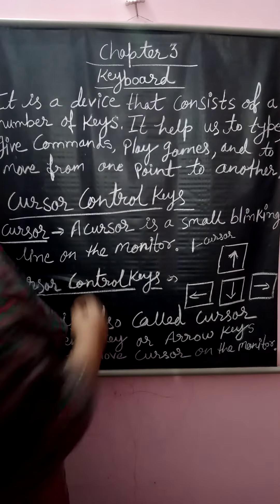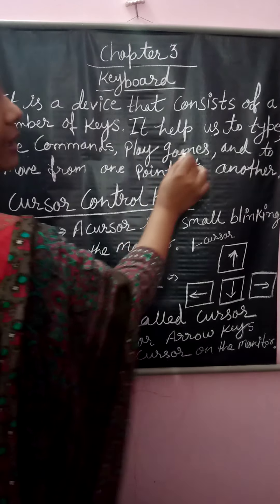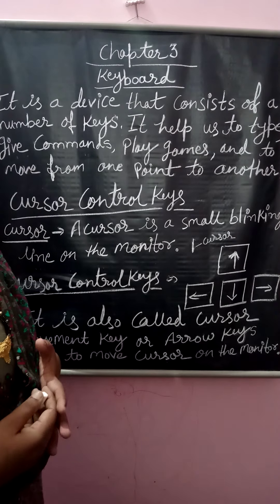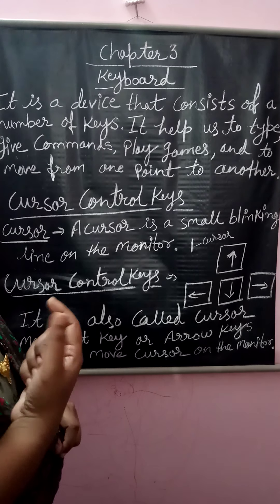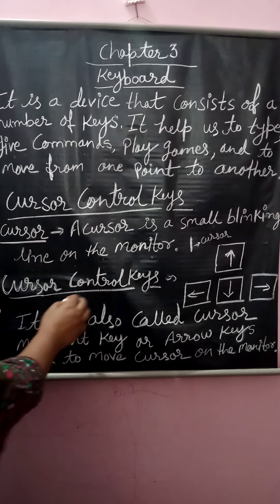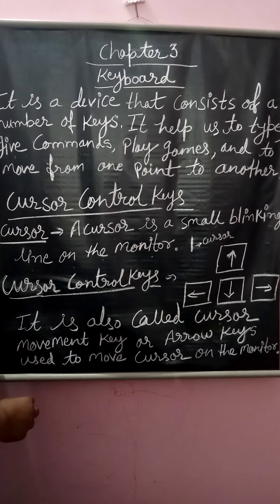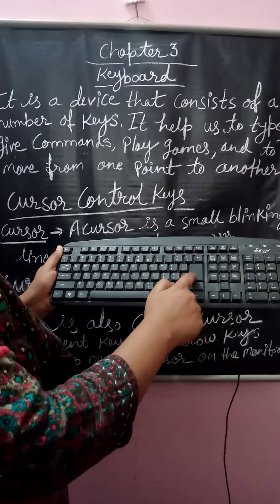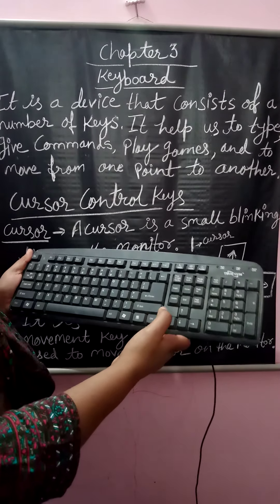Cursor control keys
How can you use keys